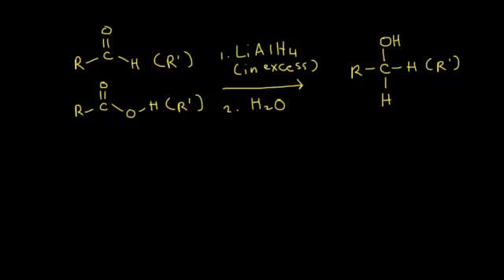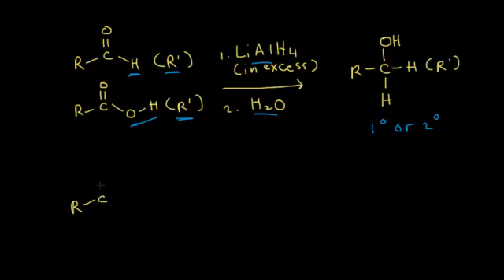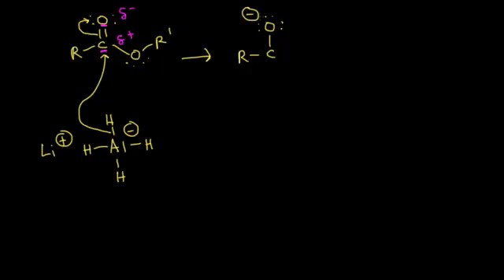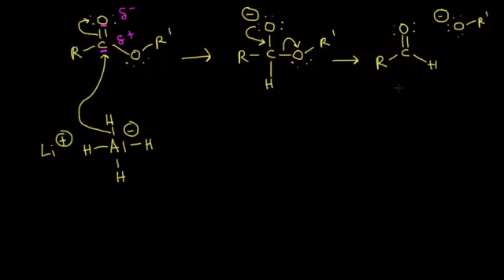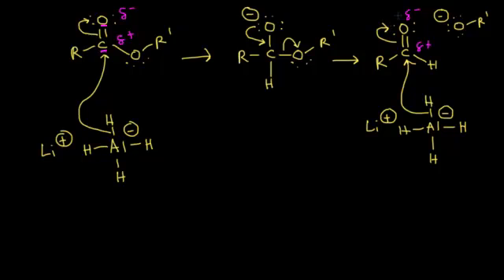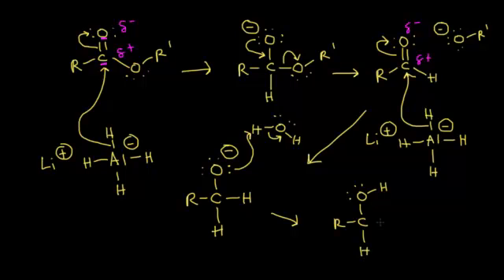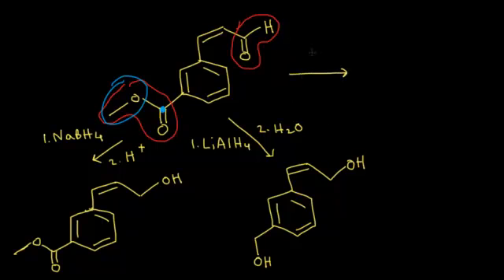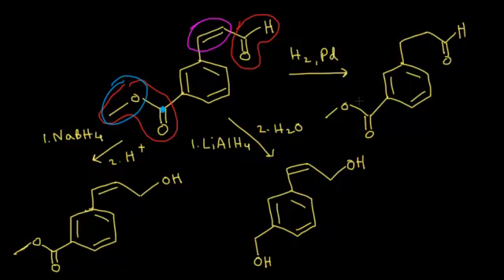Preparation of alcohols using LiAlH4 | Organic chemistry | Khan Academy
How to prepare a primary or secondary alcohol from an aldehyde, ketone, carboxylic acid, or ester using lithium aluminum hydride. Created by Jay.